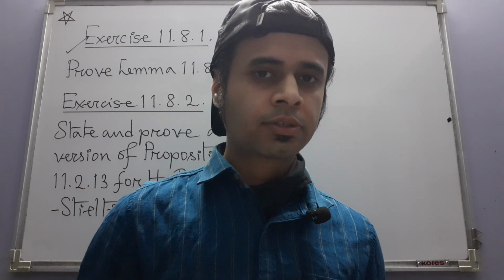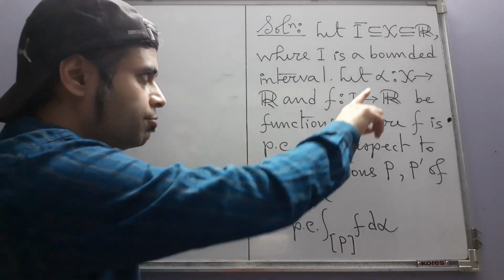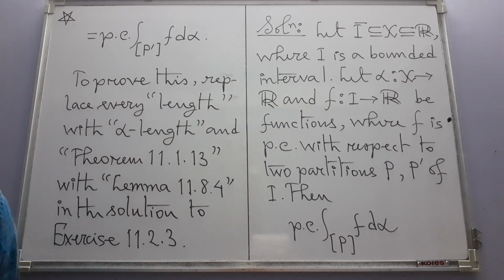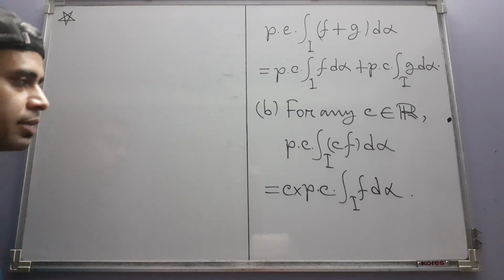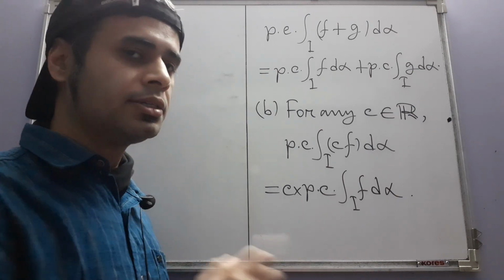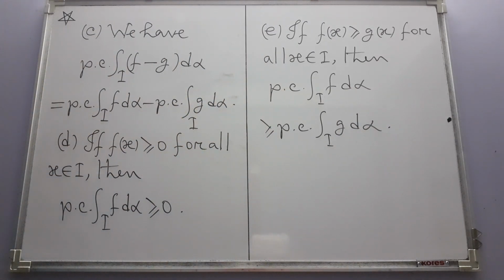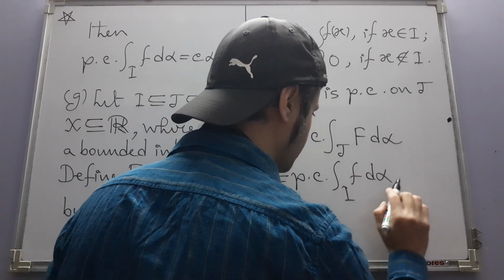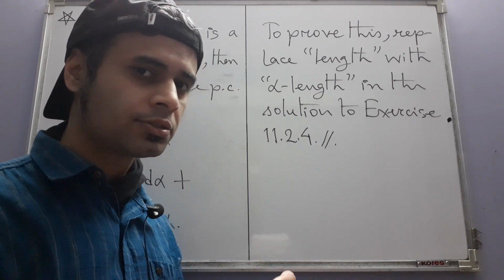Exercises 11.8.1, 11.8.2 and 11.8.3 (Tao)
Having completed the section, we now turn to exercises. In this part we solve Exercises 11.8.1, 11.8.2 and 11.8.3.